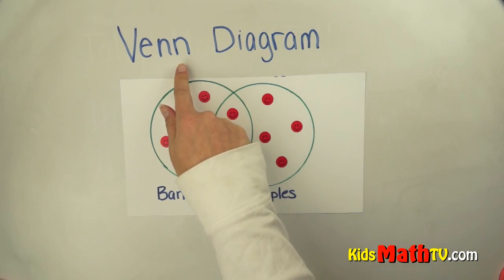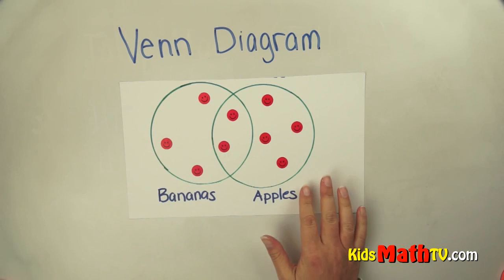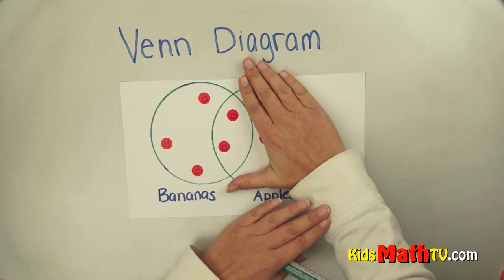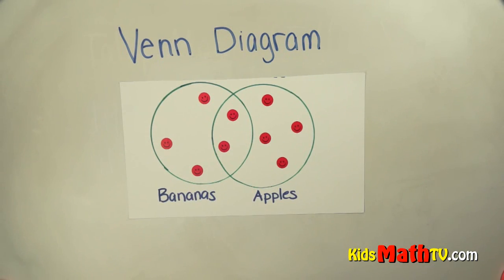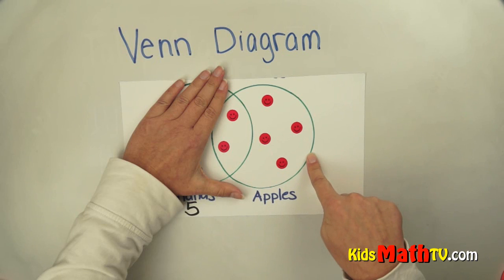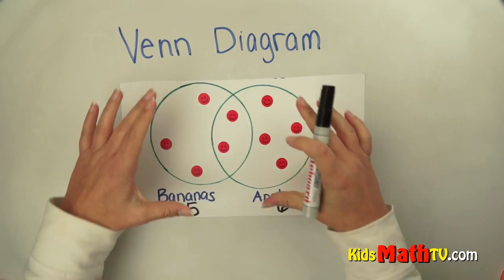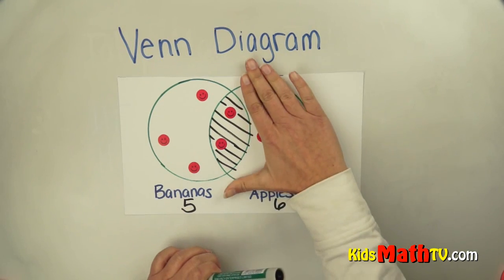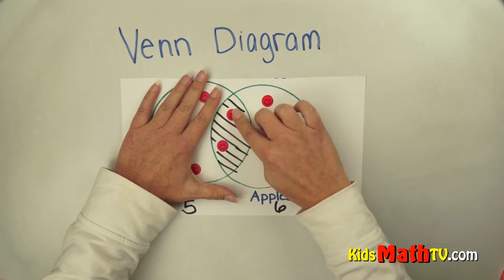Venn Diagram Math Lesson For Kids, 1st, 2nd & 3rd Grade Tutorial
Venn Diagram Math Lesson For Kids - Teach kids how to read information represented on a Venn Diagram. This math video tutorial is useful in teaching kids how to represent and interpret data with the aid of a Venn Diagram. Tutorial For Kids in 1st, 2nd & 3rd Grade